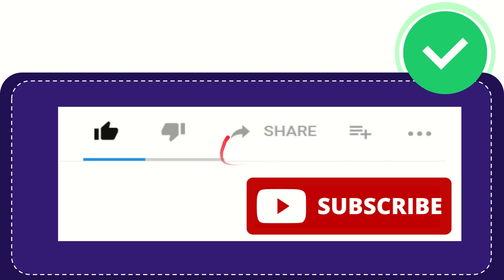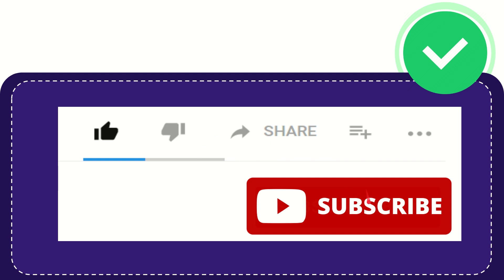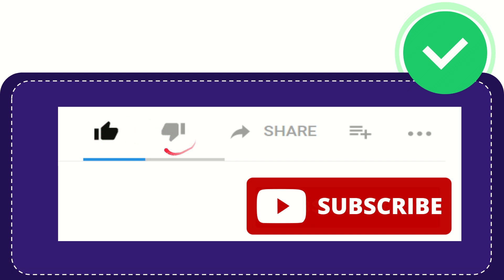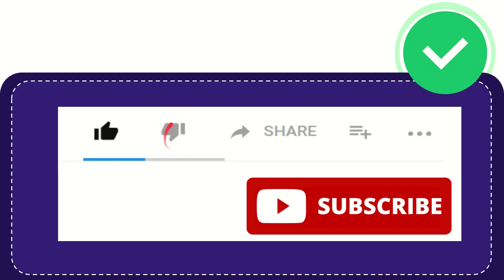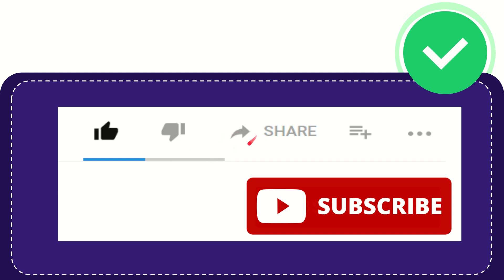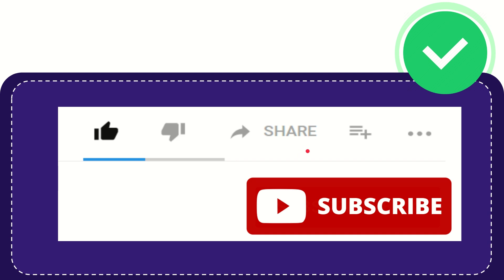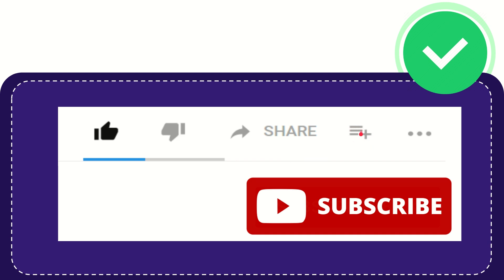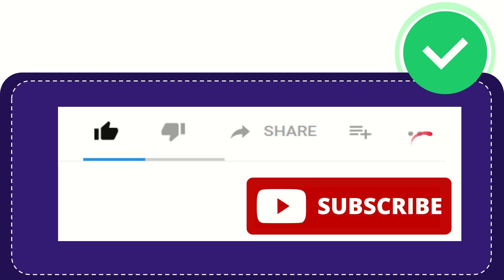Which of the following animals is not mentioned in the song "Home on the Range"? Answer